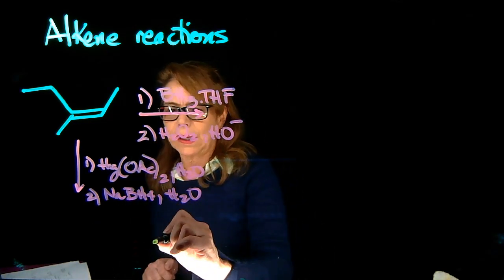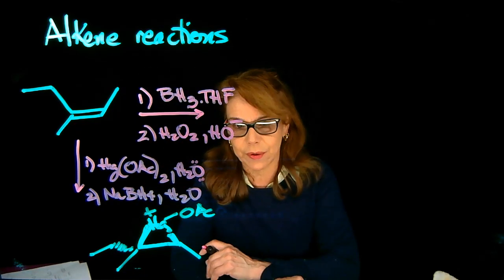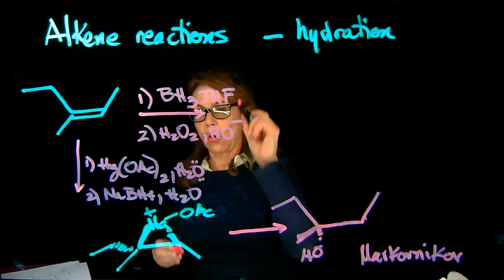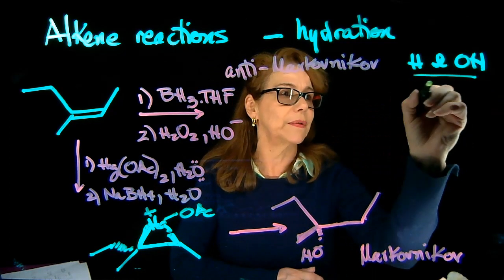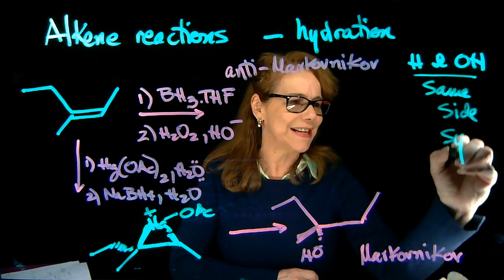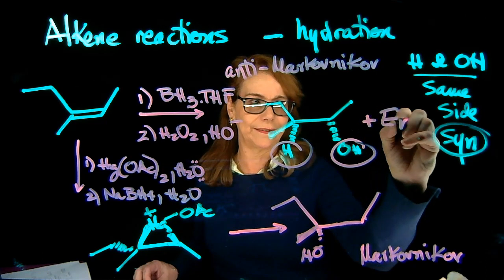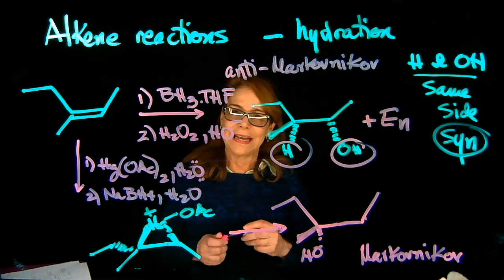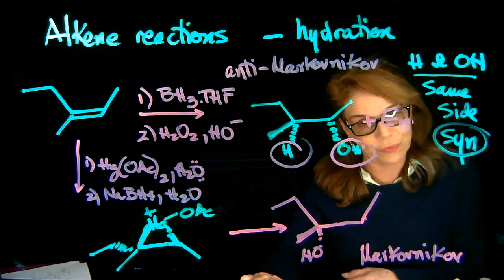alkene hydration reagents- Dr. Tania CS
Alkene Hydration reagents. Predicting products.